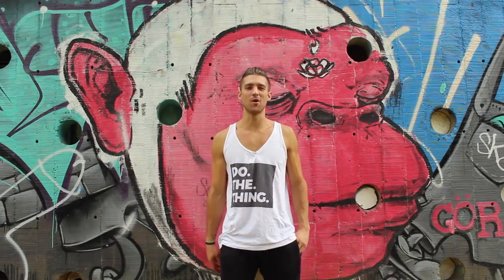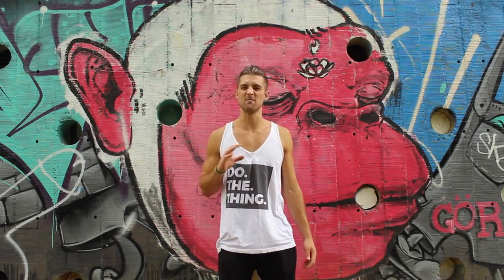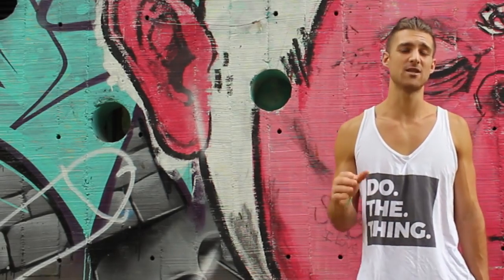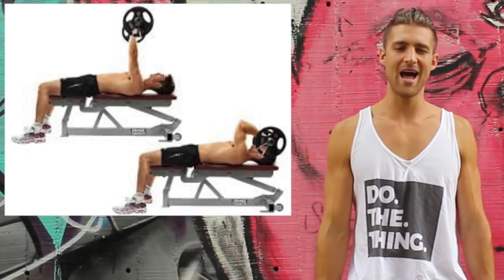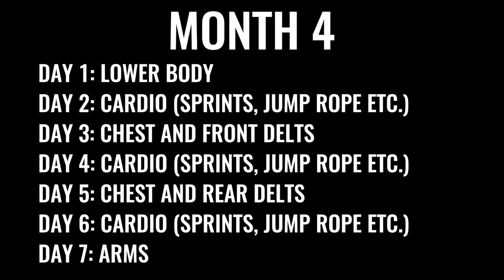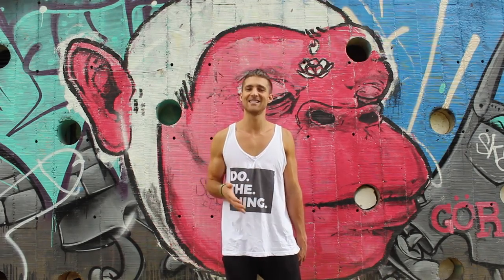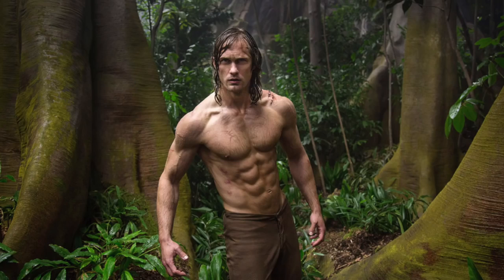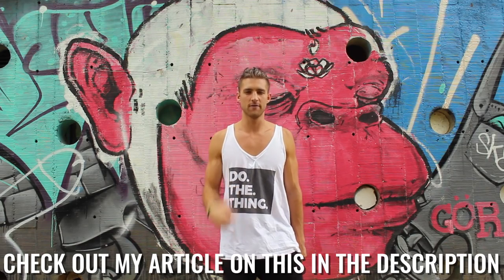How To Get A Body Like Tarzan Alexander Skarsgård 💪 Beginner Gym Workout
★★★★ (Highly Recommended) ★★★★
You want to Get a Strong and Fit Body !!

Do You Want To Transform your body From Fat/Skinny to Muscular and don't know how you start and what is the best Diet&Workout routine for your body?, Here is The Best Personalized Workout Program, Sign Up Now
★★★★ Excellent & Guaranteed Results ★★★★